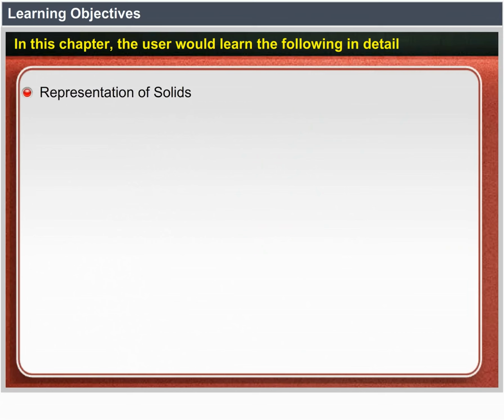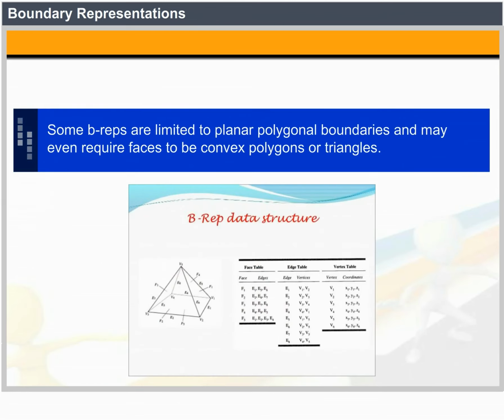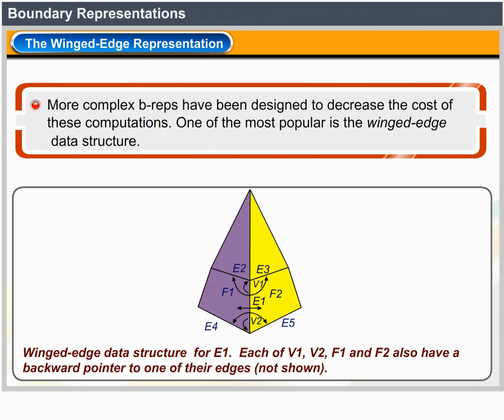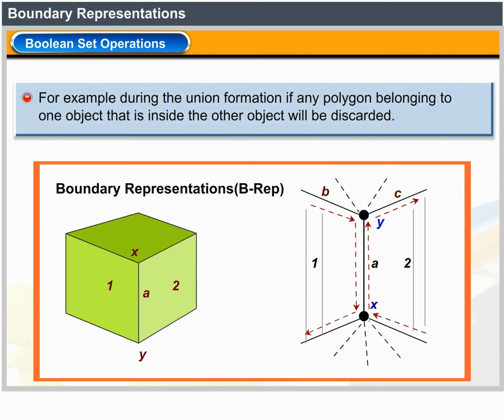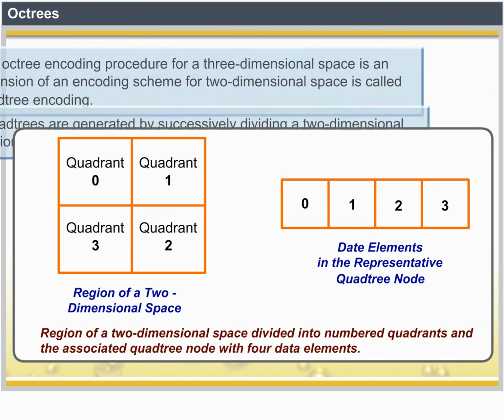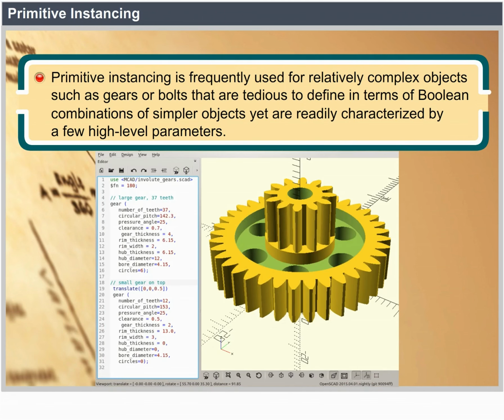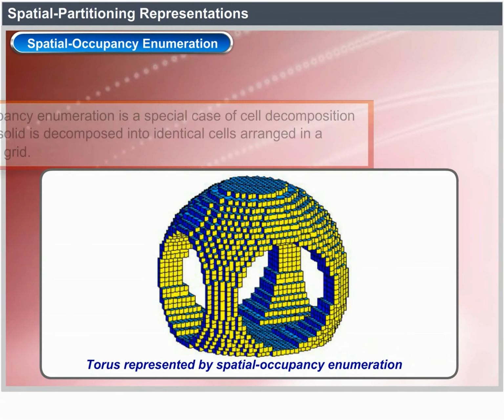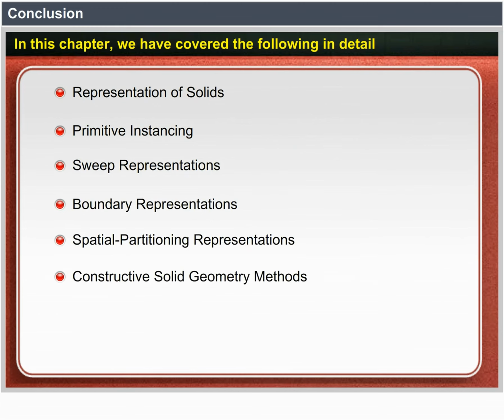ACG 4 Solid modeling